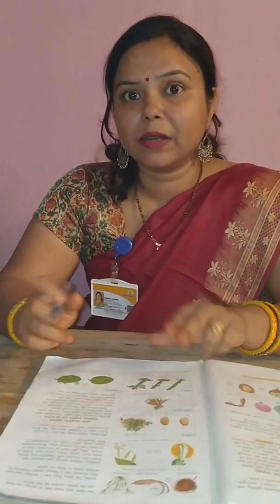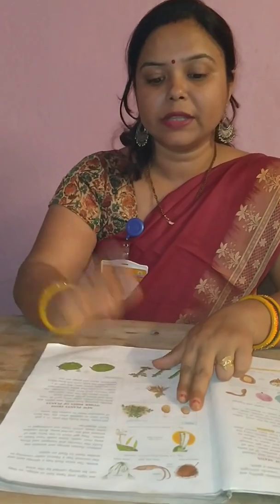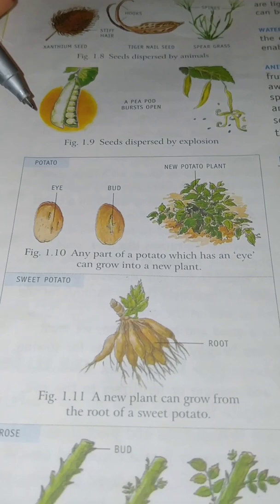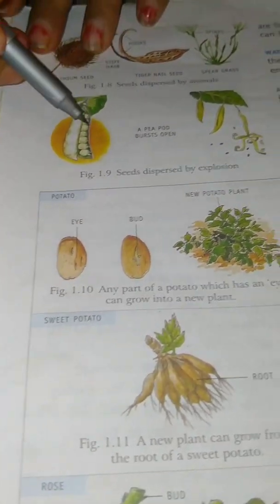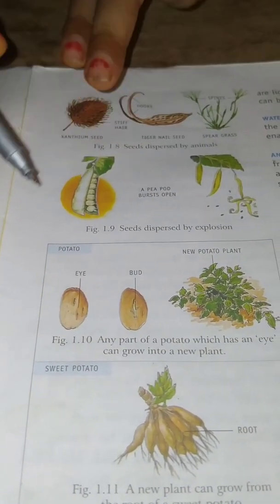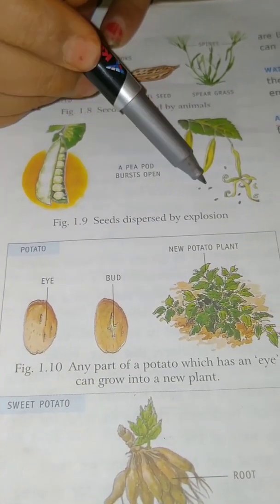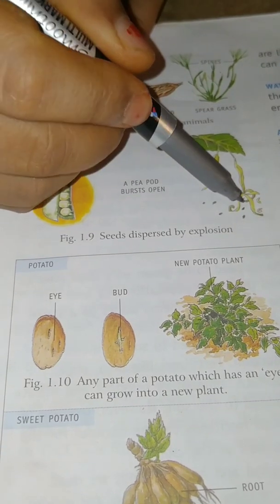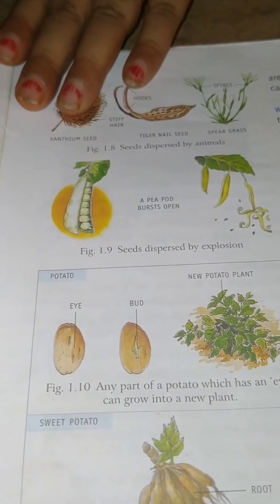Plants - Increasing in numbers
Living Science (Class - V)